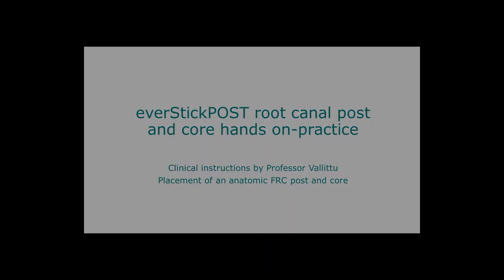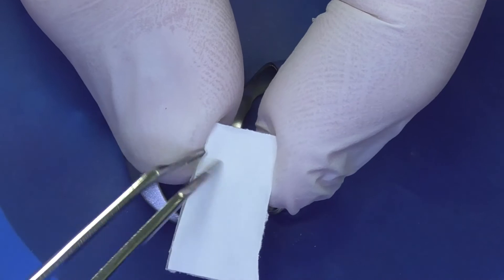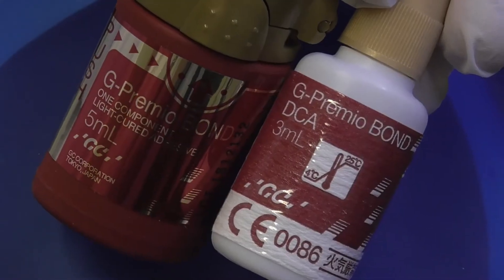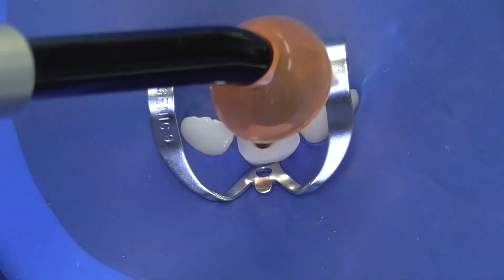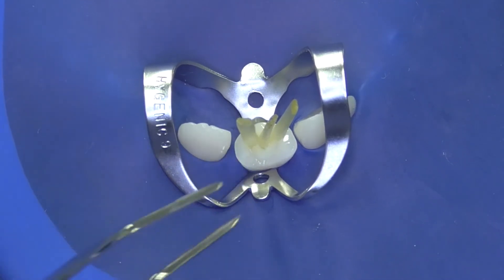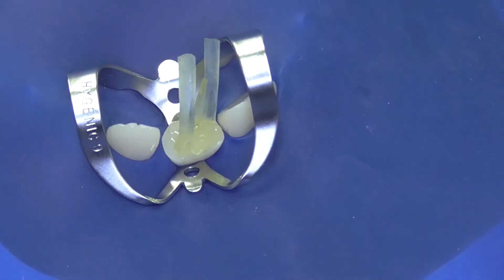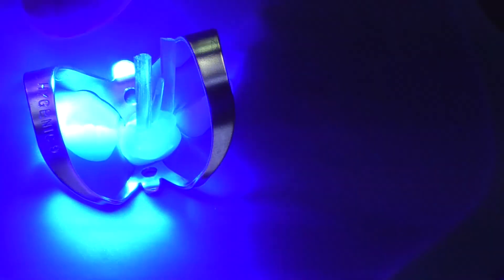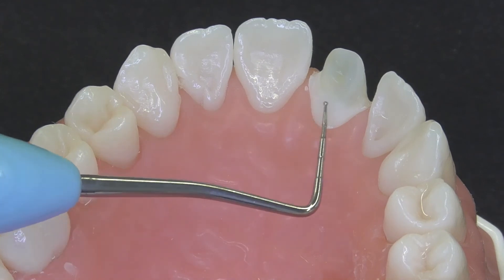everStickPOST canal post and core - hands-on by Prof. Vallittu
for more information.

Prof. Vallittu shares his clinical instructions to create a root canal post and core with everStickPOST.
The entire root canal will be filled with fibres. The length of the post is approximately that of the clinical crown. The aim is to optimise the quantity of fibres. Therefore, the everStickPOST will be reshaped with sharp scissors. The fibres are protected from the light while the tooth is being prepared for the bonding procedure. The dentin and root canal are cleaned and thoroughly dried with paper points. Self-etching adhesives with dual-cure mode are preferred; in this case, G-Premio BOND was used with the G-Premio BOND DCA (dual-cure activator) in accordance with the instructions for use. The core was built up with GRADIA CORE dual-cure resin composite. The GRADIA CORE material is sprued into the root canal. Next, the longest fibre is placed first, ensuring that it reaches the deepest point of the root canal space. The other fibres are added with the intention to densely fill the entire root canal opening with as many fibres as possible. Before simultaneously light-curing the everStick fibres and the composite cement, the fibres can be bent to fit the direction of the planned core and consequent crown. Initial curing is done after bending. Final curing of the post, with the light transmitting through the fibre post, will be made after cutting the fibre ends. The actual core will be made of short-fibre reinforced composite, everX Flow. The fibres are cut with a diamond bur. After build-up and preparation, the tooth is ready to receive its crown.